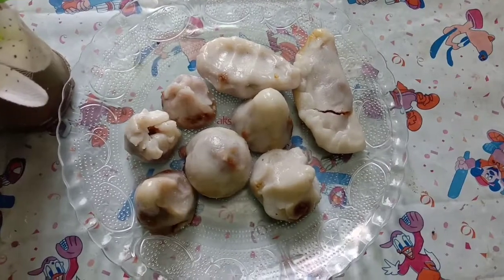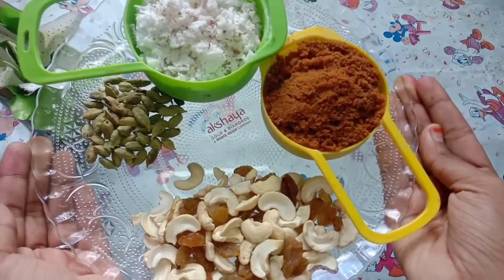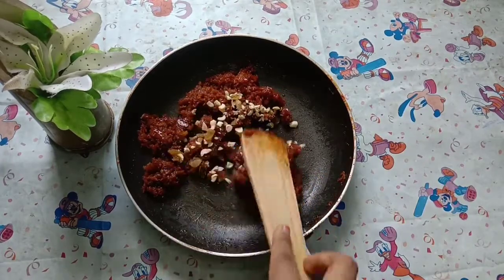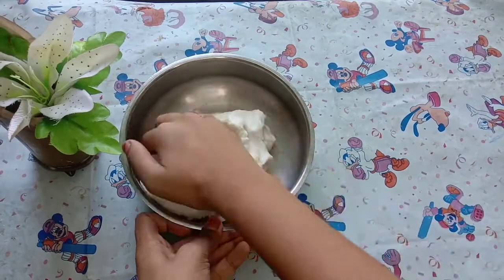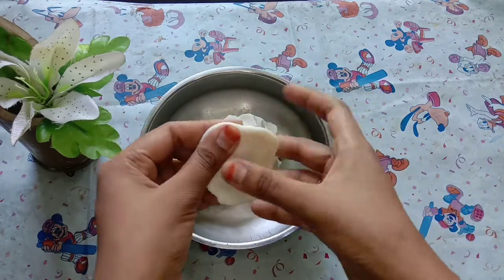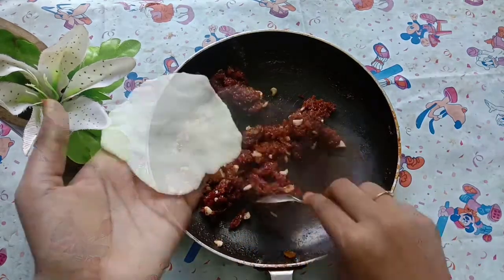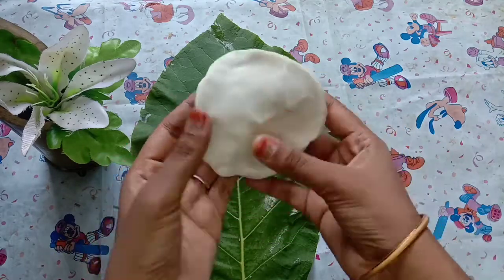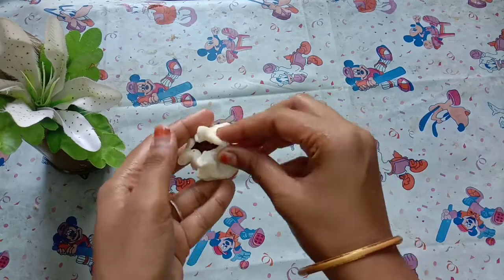பாக்கெட் மாவில் நான்கு விதமான கொலக்கட்டை | Quick and tasty recipe